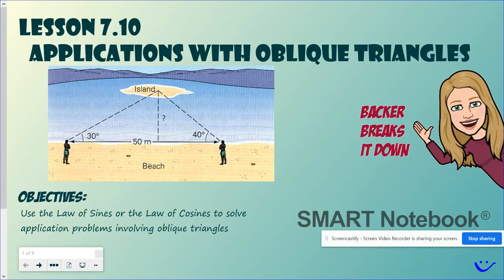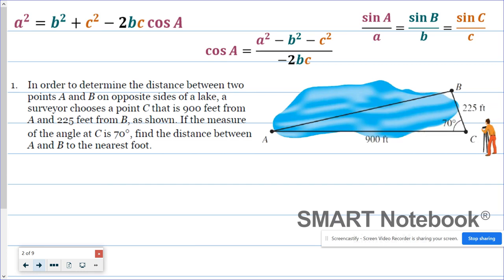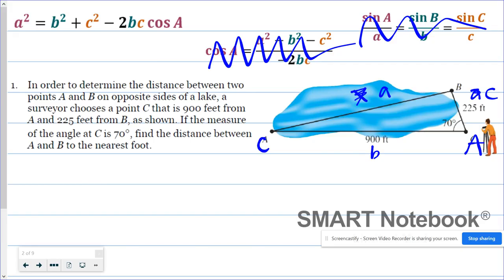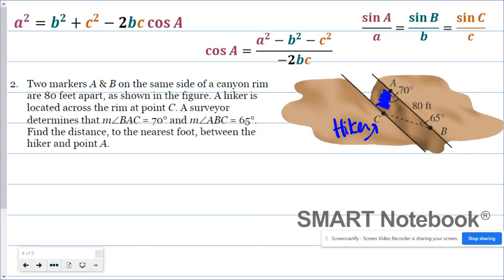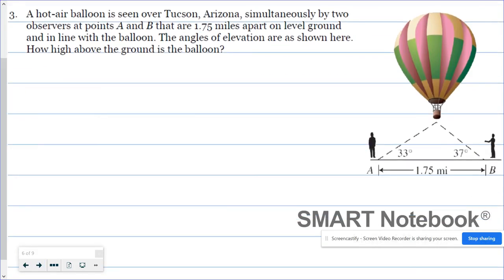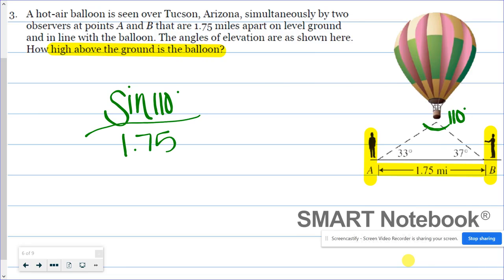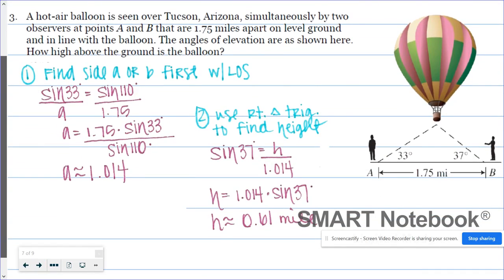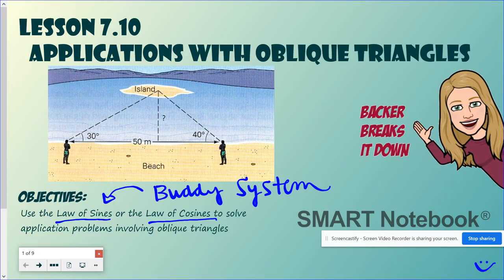Applications with Oblique Triangles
Features using either the Law of Sines or the Law of Cosines to solve word problems involving oblique triangles.